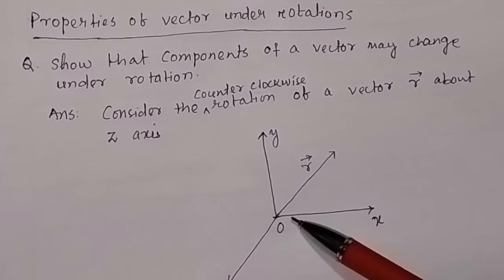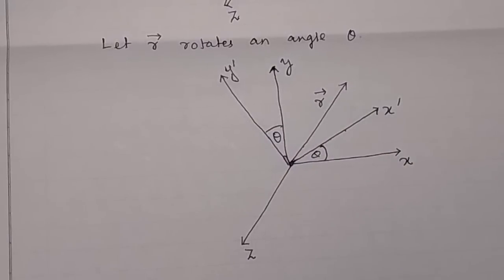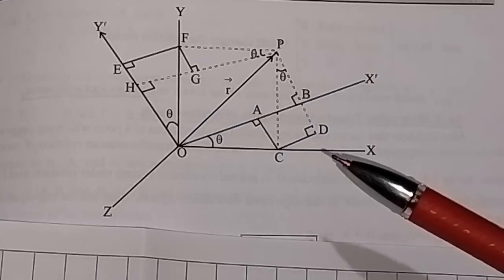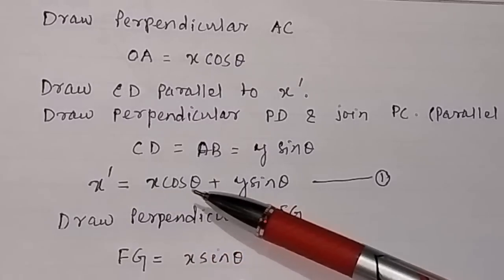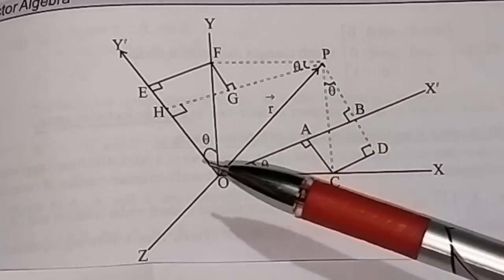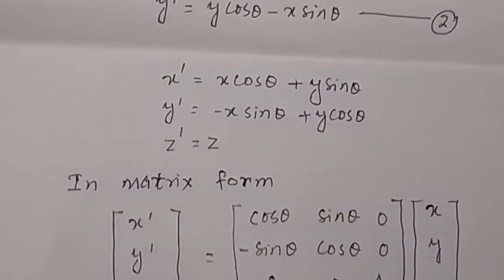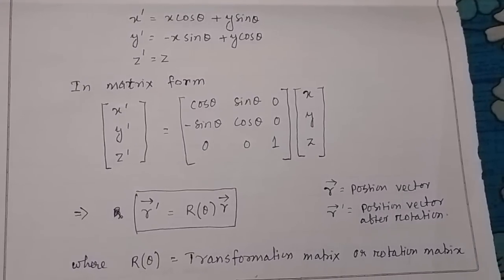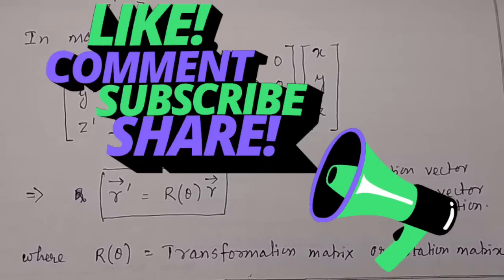Show that components of a vector may change under rotation (Properties of vector rotation)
Show that components of a vector may change under rotation (Properties of vector rotation) @PTE